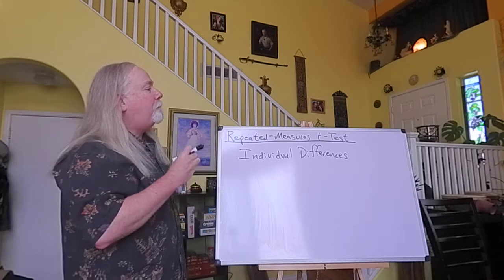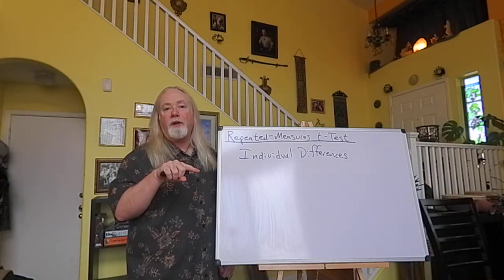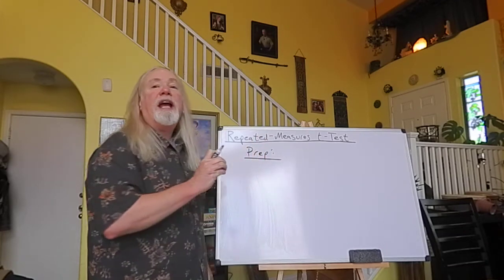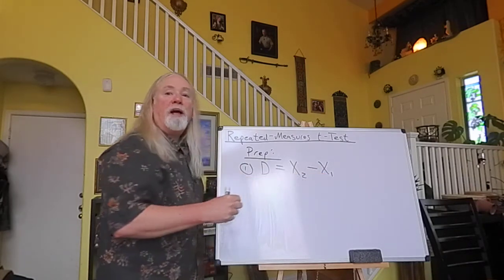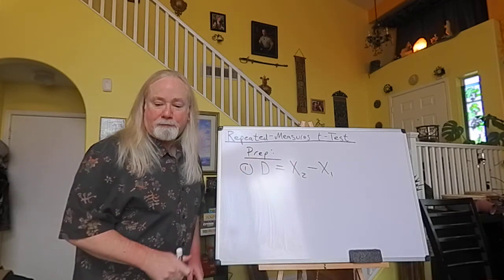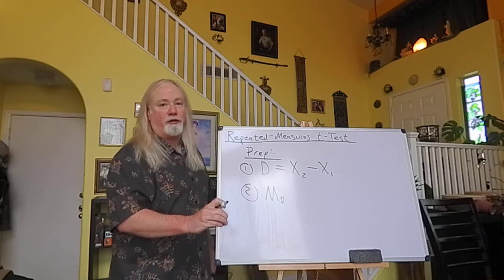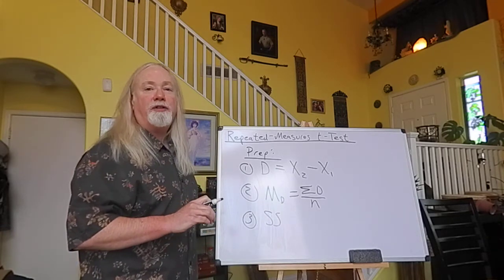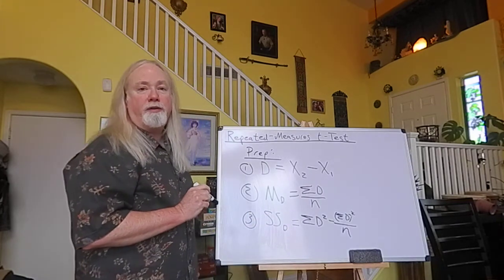PSY210 Chp 11 Part 1